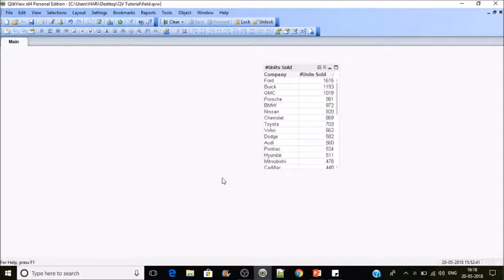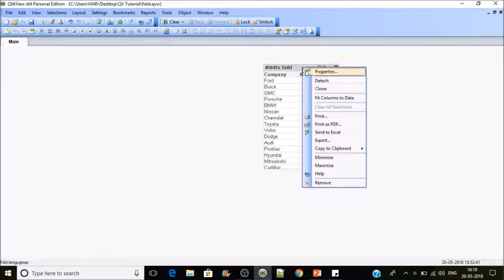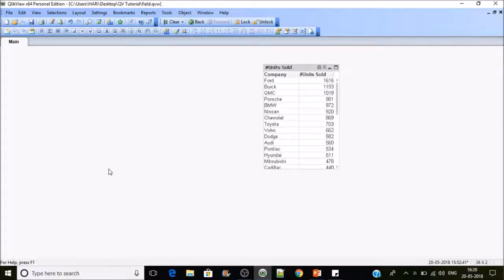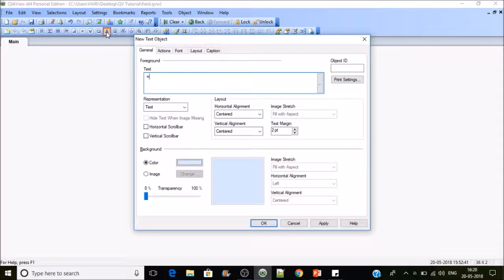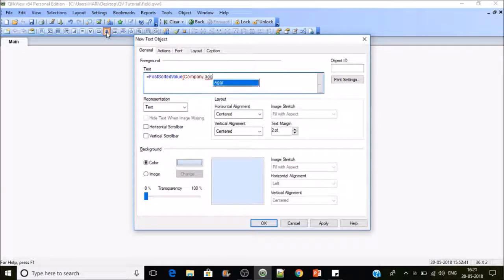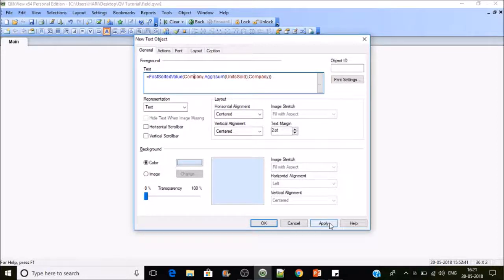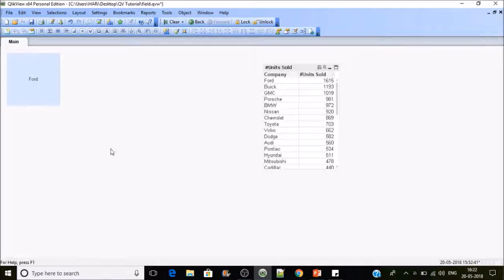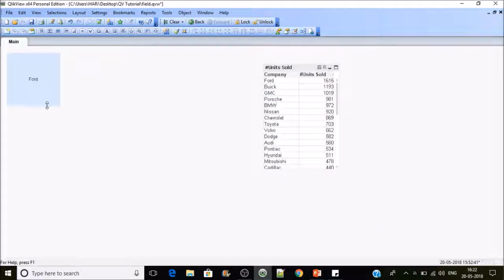FirstSortedValue Function In Qlikview Part 43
In this session we have discussed about Firstsortedvalue() syntax and purpose.

How to use Firstsortedvalue() .
How to display top selling product in text object.
Ho to display first dimension value in text object.
Firstsortedvalue() in Charts.